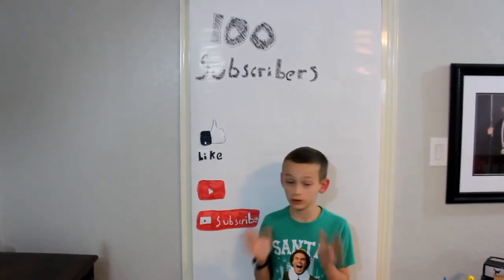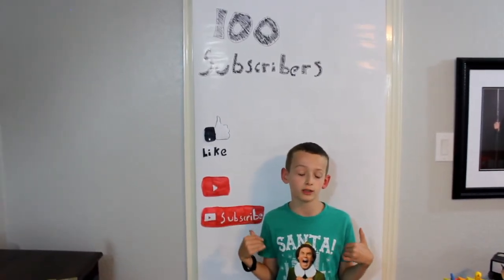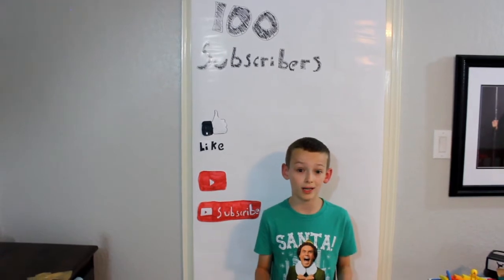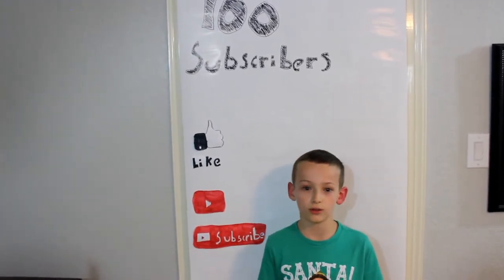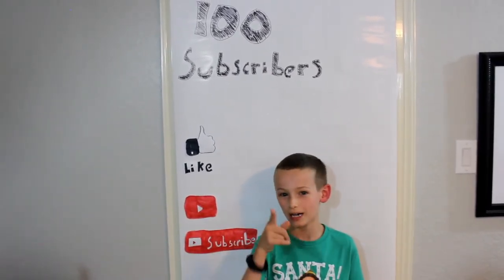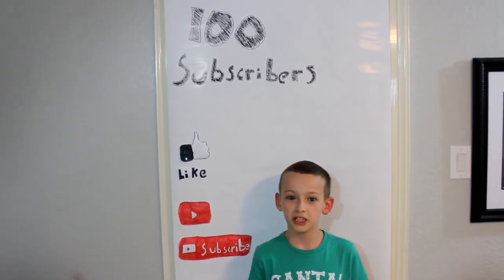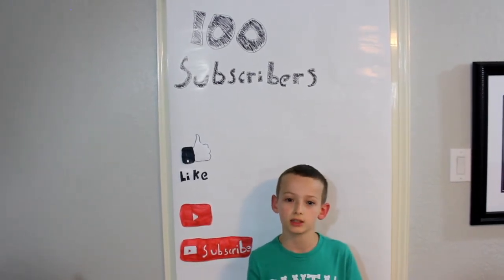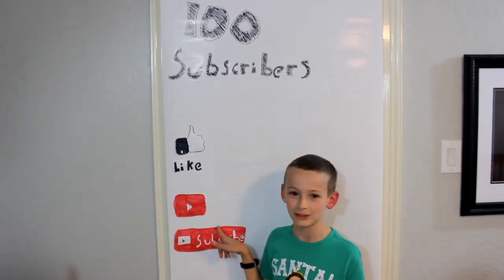100 subscriber Rube Goldberg Machine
It took 4 weeks on and off to build and 3 days to film plus it worked on take 91. I hope you enjoy!

0:00 - intro
0:20 - machine
1:18 - facts about machine
2:20 - slo mo